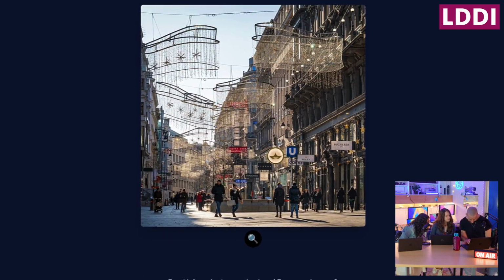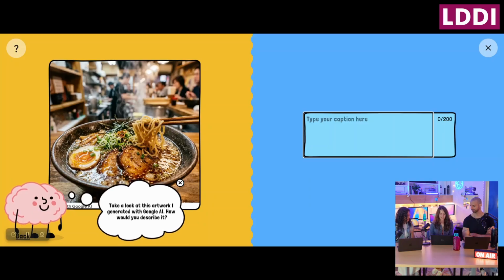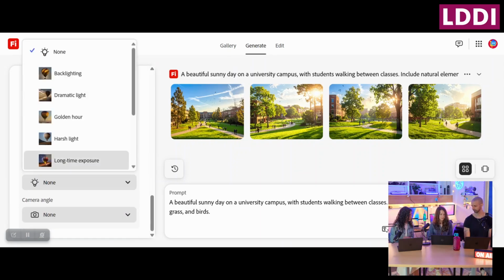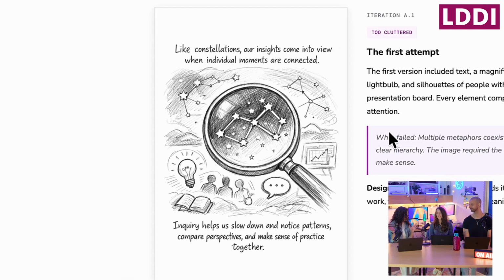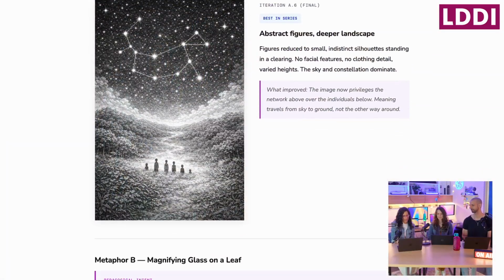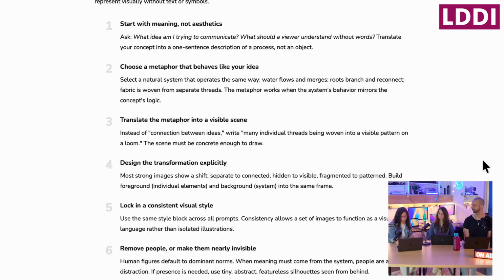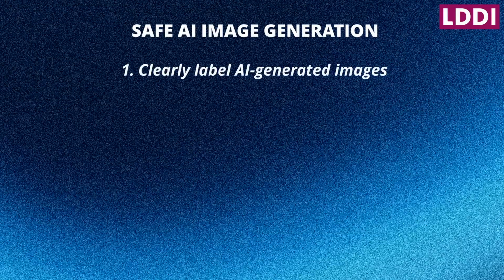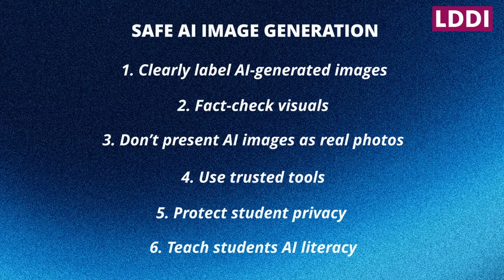Creating Visuals With AI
Do AI-generated images have a place in education? In this episode of the Studio B podcast, we explore the world of AI image generation, including how to write effective prompts and refine results through back-and-forth dialogue with AI tools. We discuss how and why educators might use these tools in the classroom, and how they can do so with ethics and transparency in mind. We also share some important considerations around accessibility, citation, copyright, the ethics of training AI on artists' work and the environmental cost of generating images.

TIMESTAMPS
00:00 Intro
00:42 Land acknowledgement
01:07 Outline
01:29 Notes for the audience
01:50 Interesting facts
03:30 Guess if the image is AI generated or not
06:18 1.Prompting to create images
10:11 Google Arts & Culture course
13:52 Adobe Firefly
18:53 Dialogical prompting
36:33 Important considerations
47:00 Guidelines for safe AI image generation
47:58 Outro

REFERENCES
*Research — Prompting & Prompt Literacy:*
Chen, E., Wang, D., Xu, L., Cao, C., Fang, X., & Lin, J. (2024). A systematic review on prompt engineering in large language models for K-12 STEM education.

Hwang, Y., Lee, J. H., & Shin, D. (2023). What is prompt literacy? an exploratory study of language learners' development of new literacy skill using generative AI.

Jacobs, H. H., & Fisher, M. (2023). Prompt literacy: A key for AI-based learning. Educational Leadership, ASCD. [Professional journal]

Qian, Y. (2025). Prompt Engineering in Education: A Systematic Review of Approaches and

Yang, J. et al. (2023). Dialectical prompting strategies for large language models. Emory University.

*Copyrights, Citation & Ethics:*
Appel, G., Neelbauer, J., & Schweidel, D. A. (2023, April 7). Generative AI has an intellectual property problem. Harvard Business Review.

Damm, C., & Eaton, L. (2026, March). From prompt to practice: A framework for transparent GenAI use in higher education. EDUCAUSE Review.

Heikkilä, M. (2023). This new data poisoning tool lets artists fight back against generative AI. MIT Technology Review.Com

UNESCO (2023). Guidance for generative AI in education and research.

UNESCO (2021). Recommendation on the ethics of artificial intelligence.

McAdoo, T. (2023, April 7). How to cite ChatGPT. APA Style.

*Accessibility:*
Katsarakes, A. (2025, October 16). Beyond alt text: Rethinking visual description in the age of AI. American Foundation for the Blind.

Mayasari, & Wan, N. (2023). Leveraging AI for universal design for learning. EdTech Books.